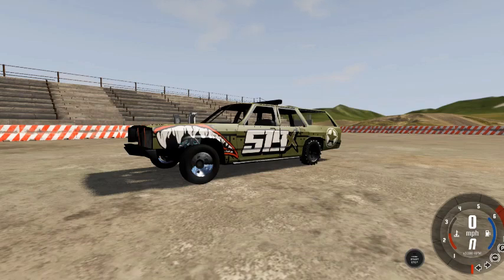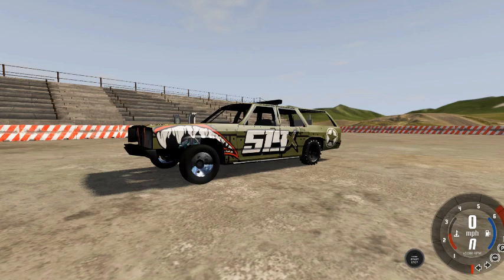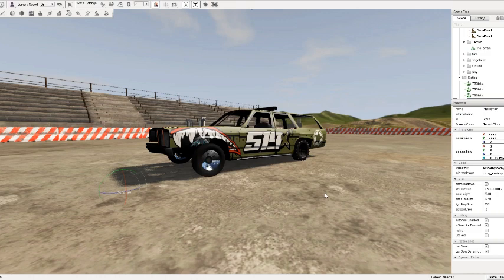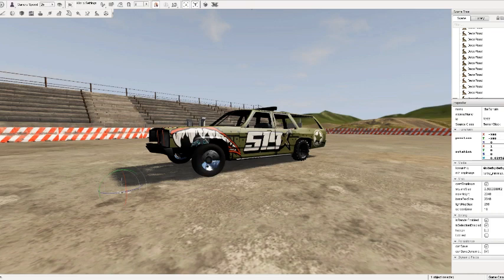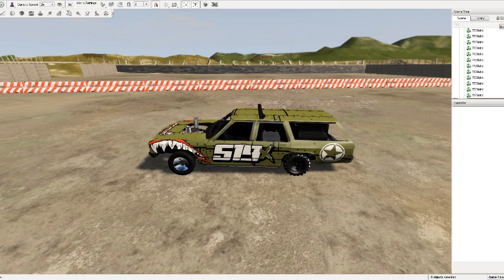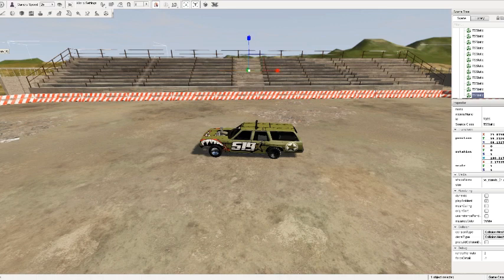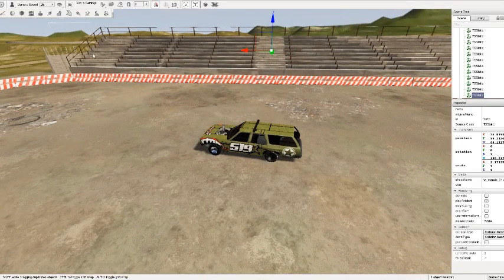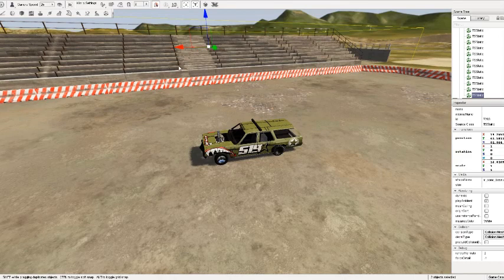BeamNG.Drive - World Map Tutorial: Object Editor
Hello All! Here is a short video on how to edit objects within any given map on BeamNG Drive.
One thing not noted is to save the map (level) go to File -Save Level.

Mods used:
Realistic Derby Project
Demolition Derby - The Fair Grounds